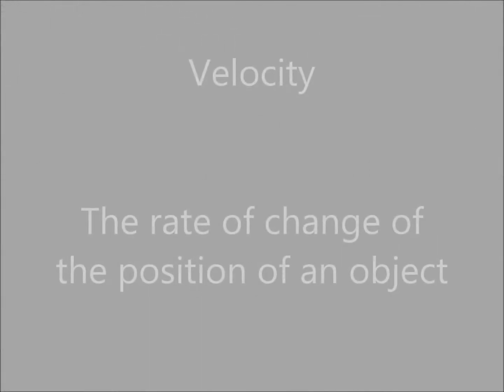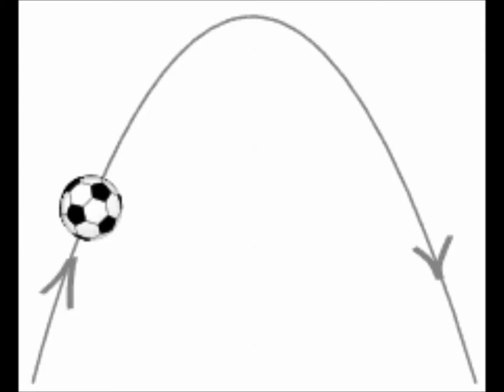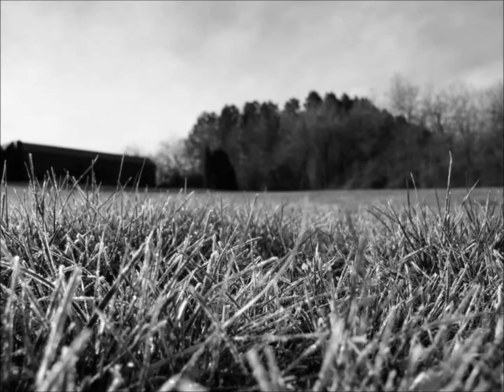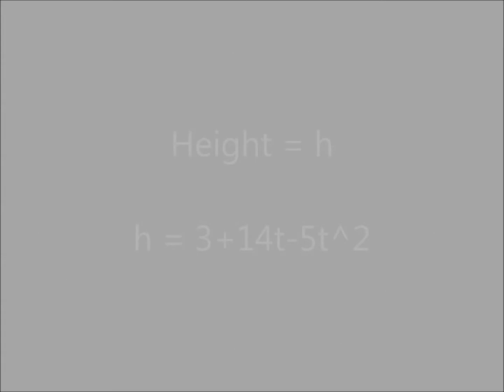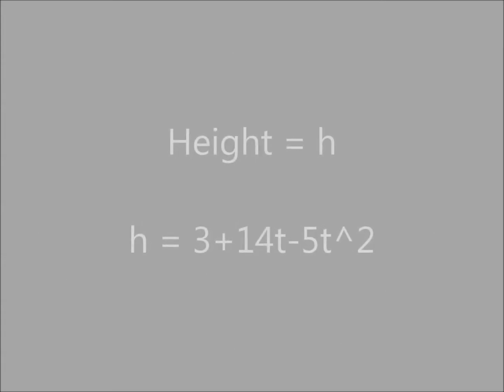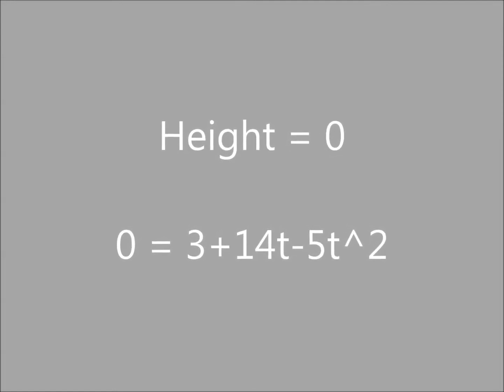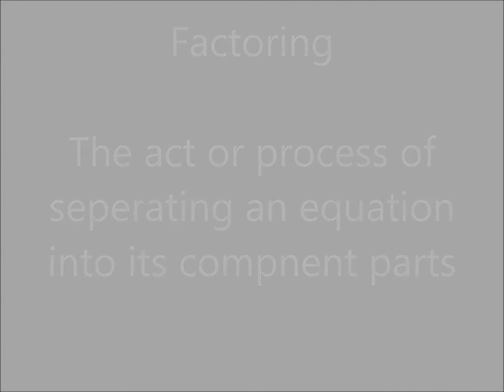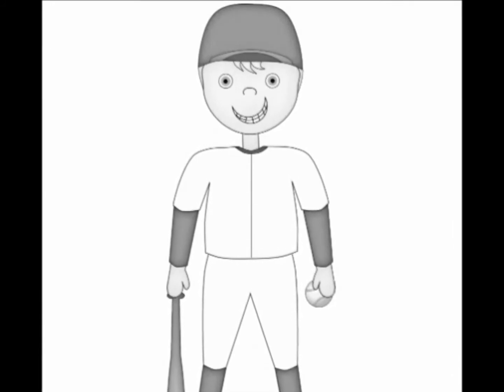UCF Vocabulary Digital Story RED 4043 -- Lee Barrow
RED 4043 -- Quadratic Formula Lesson